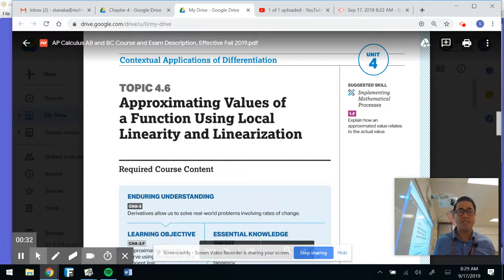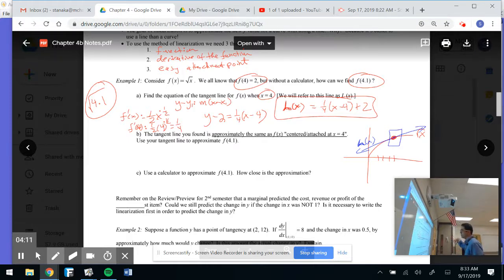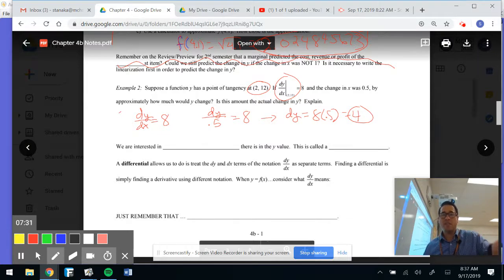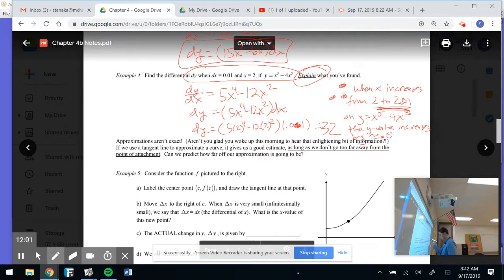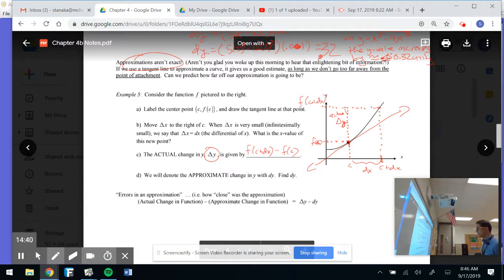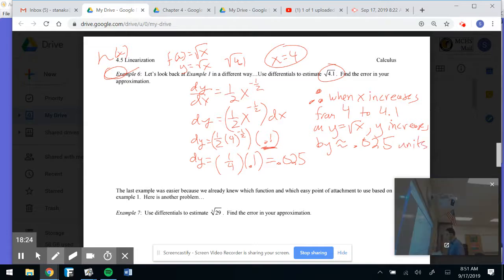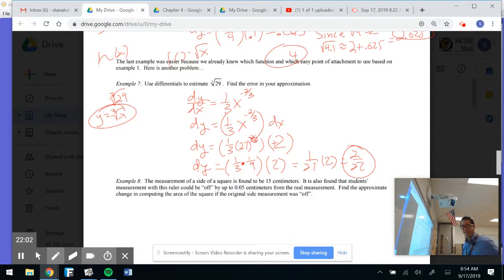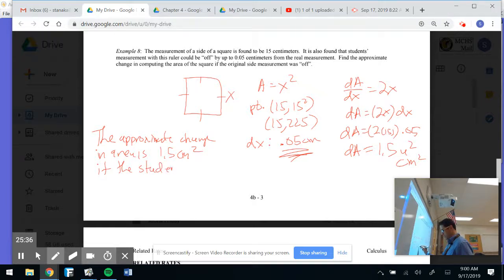Section 4 5 Linearization and Differentials